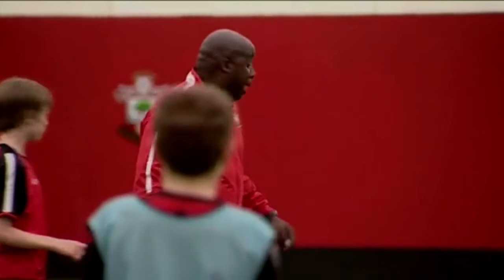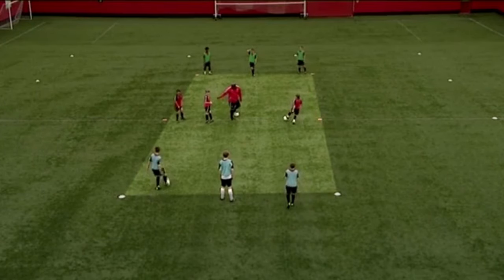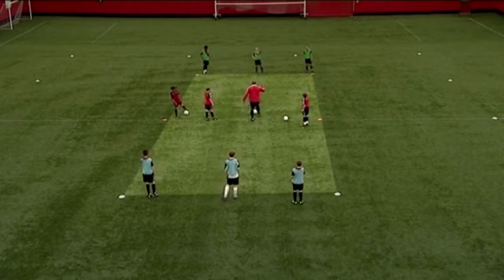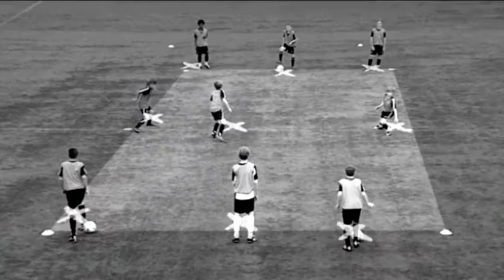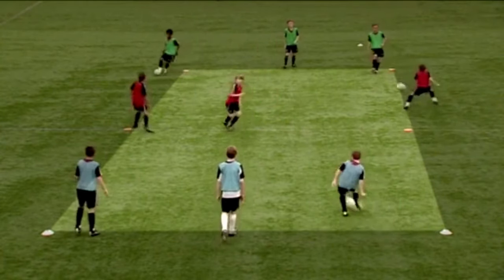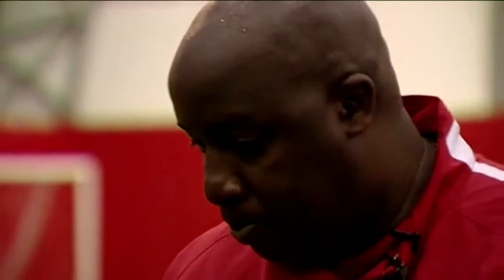Receiving To Play Forward Technical Practice ⚽️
Receiving To Play Forward Technical Practice (11-12) ⚽️

This practice will help your players how and where to find space, and receive on the half turn whilst thinking about their position to play forward quickly.

NEW!

Become a channel member for exclusive video content from the best coaches in the game